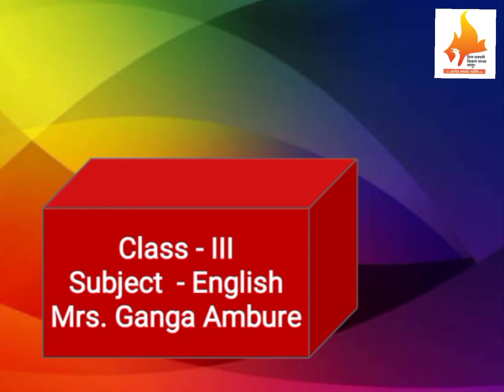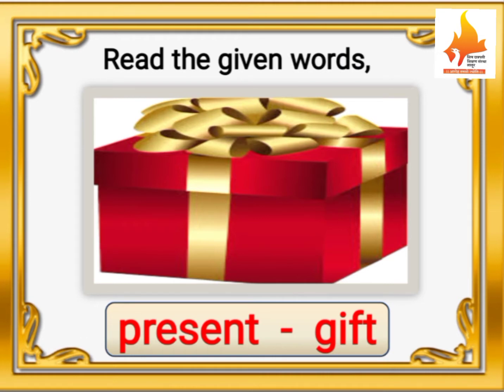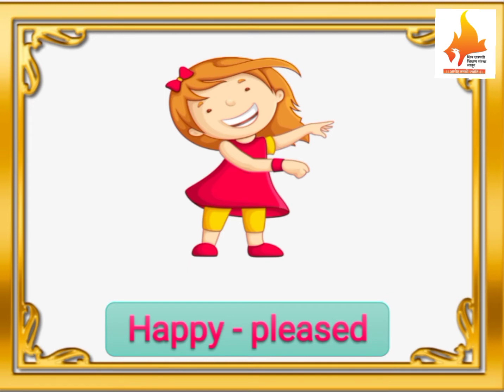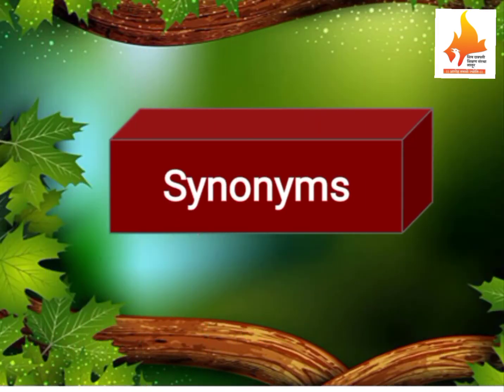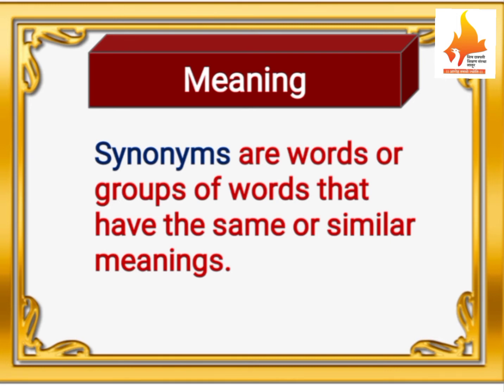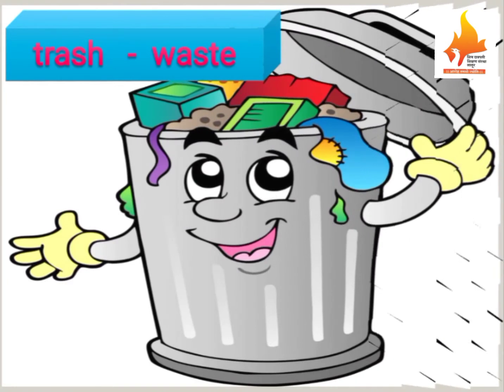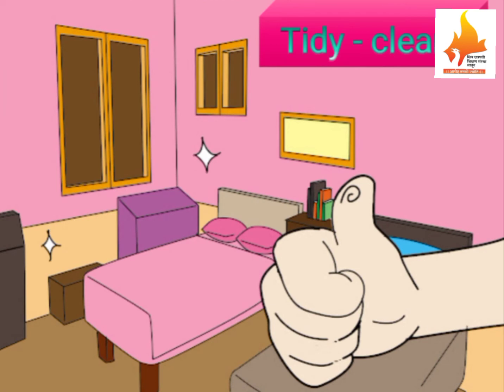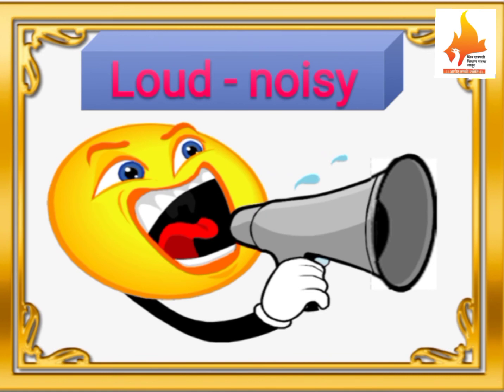Class III | English Synonyms | By Mrs Ganga Ambure